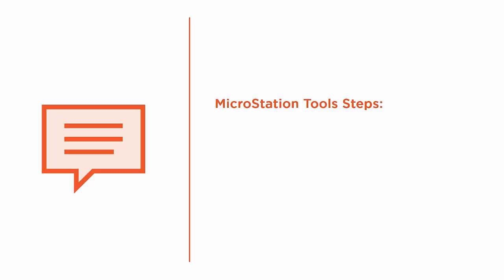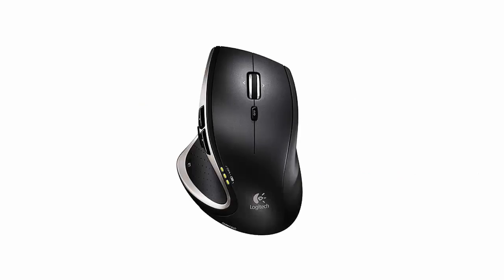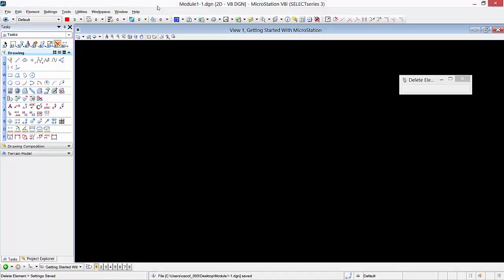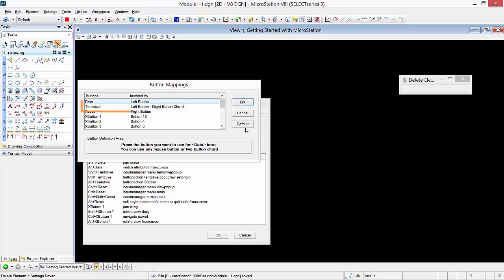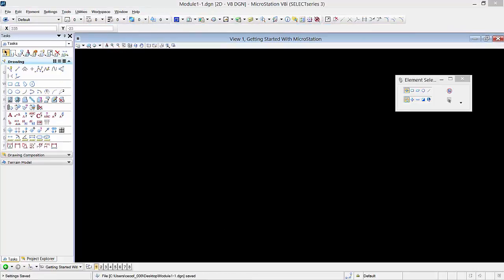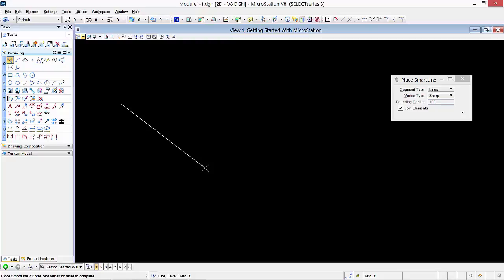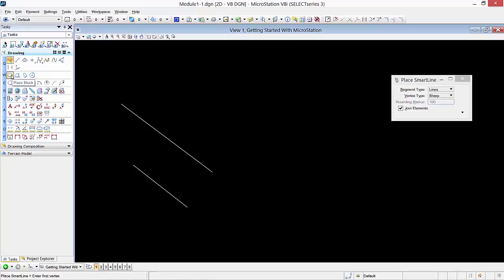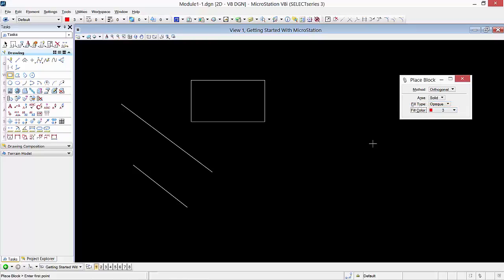Working with Tools in MicroStation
Pluralsight presenter Eric DeLeon leads new users of Bentley MicroStation software through selecting tools, changing tool settings, following status bar prompts, and customizing mouse buttons.

This tutorial is an excerpt from the "Getting Started with MicroStation" series from Pluralsight: